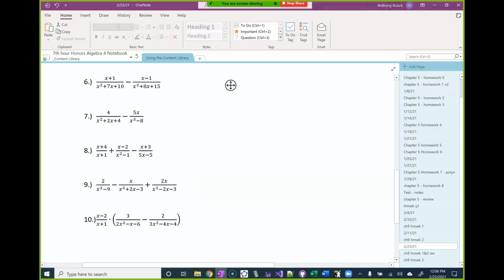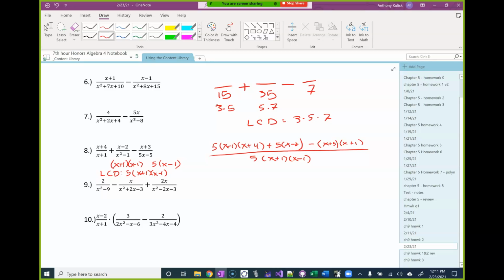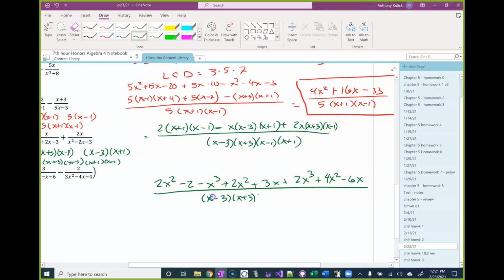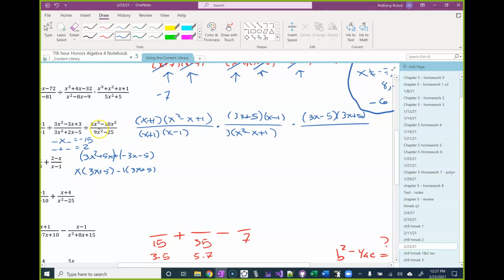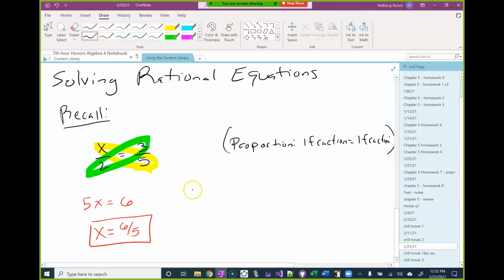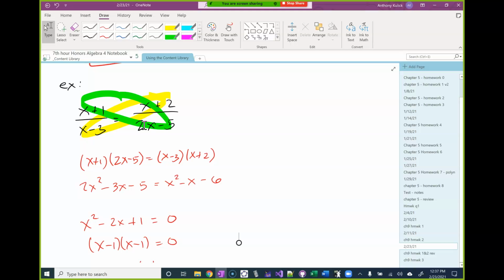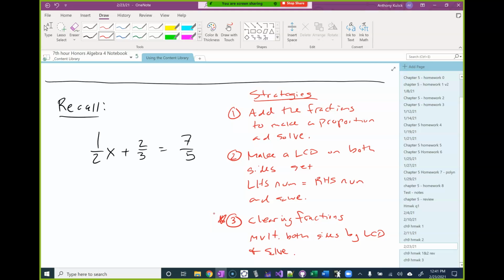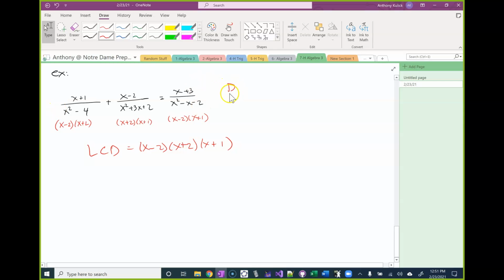2/23/21 Halg3 - 7